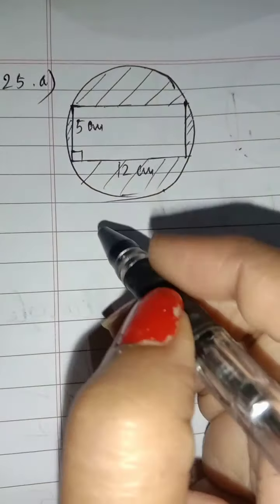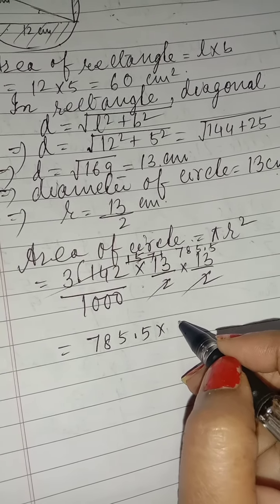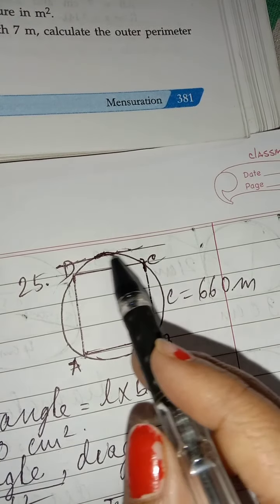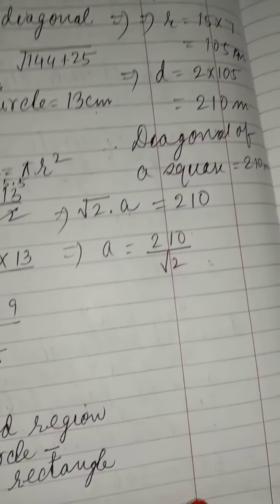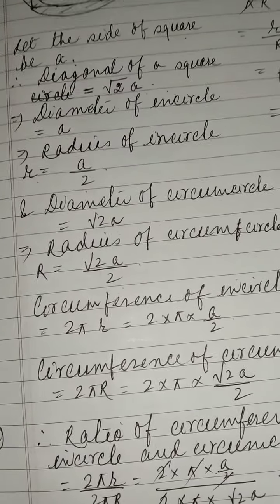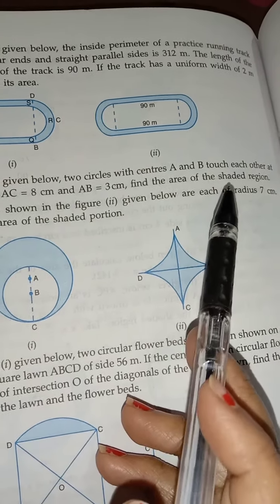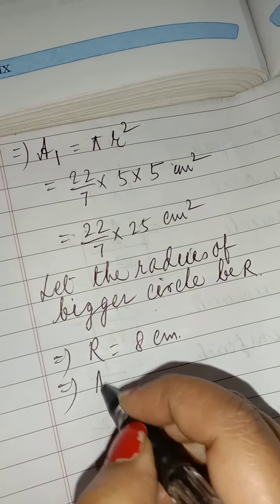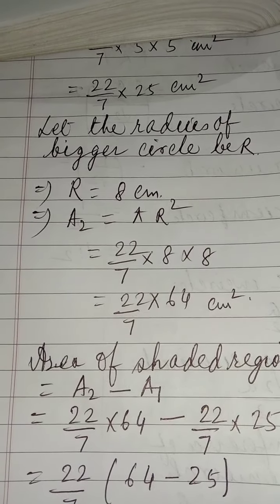Mensuration Class 9 ml aggarwal Ex 16.3 solutions Sums on area of circle Find Area of shaded region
sums on area of shaded region in combined figure of rectangle with circle
chapter Mensuration Class 9 M L Aggarwal understanding ICSE mathematics
solution of Question Number 24a, 25, 26, 28a from exercise 16.3
sums based on area of circle